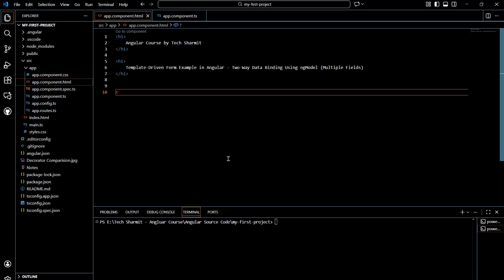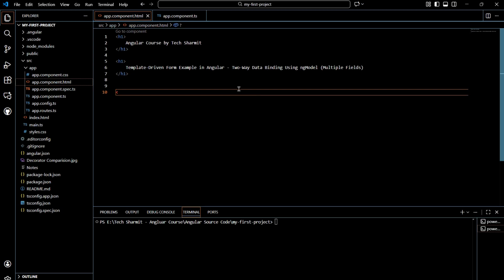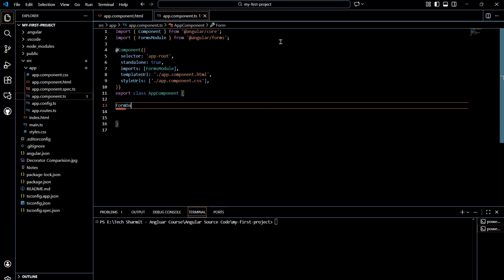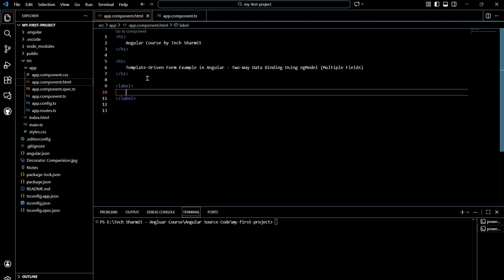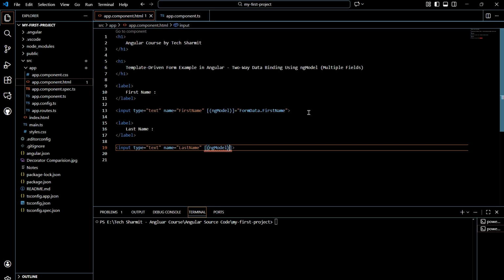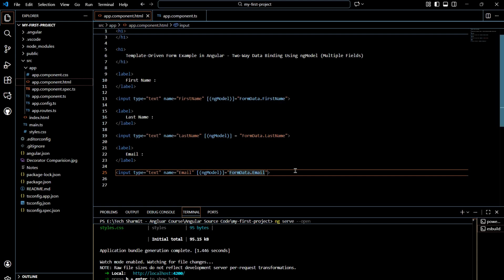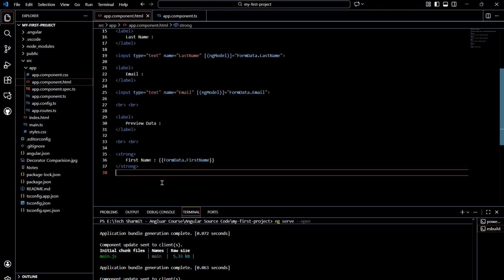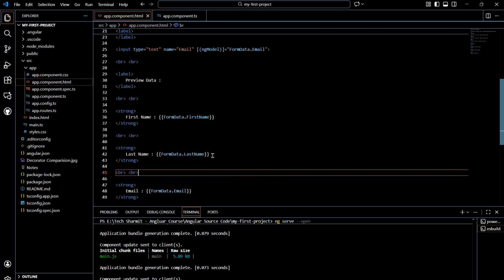Template Driven Form - Two way data binding using ng Model | Angular tutorial English (Session-244)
Template Driven Form – Two-Way Data Binding using ngModel | Angular tutorial in English (Session-244)

In this Angular session, learn how two-way data binding works in Template-Driven Forms using the powerful ngModel directive. This session explains how Angular syncs form inputs with component data instantly, allowing you to read, update, and display values in real time—without writing complex code.

This is one of the core concepts behind building dynamic, interactive, and user-friendly Angular forms.

What You’ll Learn in This Video:

1.What ngModel is and how two-way binding works

2.Syntax of [(ngModel)] and why it’s called banana-in-a-box

3.Binding form fields (input, select, textarea) to component properties

4.How Angular updates UI and TS model instantly

5.Using name attribute with ngModel in template-driven forms

6.Tracking field state with ngModel (touched, dirty, valid state)

7.Practical example: Live preview of form values

Concept Breakdown:

🔹 Two-Way Data Binding Explained:
Understand how Angular automatically syncs user input ↔ component class using [(ngModel)].

🔹 Banana-in-a-Box Notation:
Learn why the syntax [( )] is used to combine property binding + event binding.

🔹 Using Name Attribute:
Template-driven forms require each form control to have a unique name for tracking state.

🔹 Real-Time Updates:
As the user types, Angular updates the component model immediately—no manual event handling required.

🔹 Tracking Control State:
Use myControl.touched, myControl.dirty, myControl.valid, etc., to show status and errors.

🔹 Live Demo:
Create a working form where input values appear instantly in a preview section.

🔹 Best Practices:

Always use name with ngModel

Avoid heavy logic inside templates

Keep bindings readable and consistent

FAQs (Two-Way Data Binding using ngModel)

Q1: Why do we use [(ngModel)] in template-driven forms?
Q2: What happens if I don’t add the name attribute?
Q3: Can I use ngModel without forms?
Q4: Does two-way binding work for all input types?
Q5: How does Angular update the UI and model simultaneously?

angular ngmodel two way binding, template driven forms explained, angular form binding example, angular beginner forms tutorial, Tech Sharmit Angular tutorials